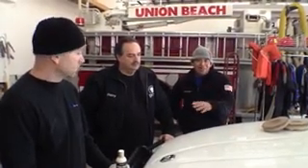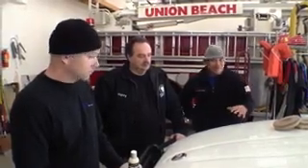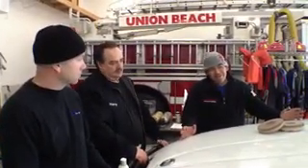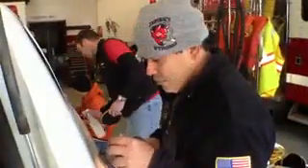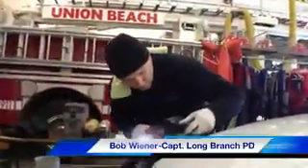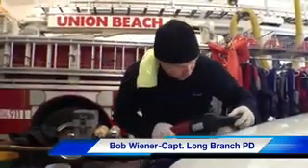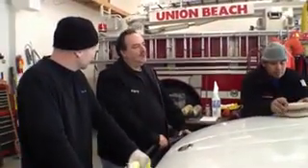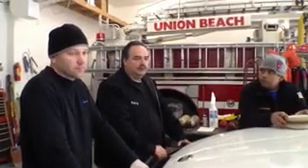Union Beach F.D. trucks detailed by Detail Mafia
We travelled up to new jersey to assist other detail mafia members detail fire trucks ravaged by Hurrican Sandy